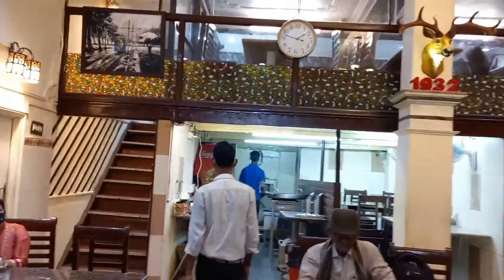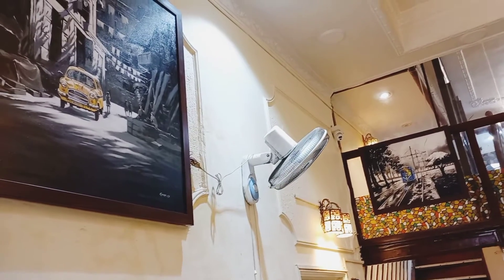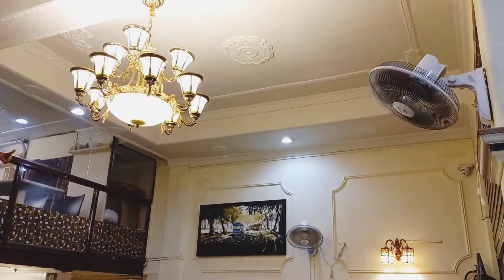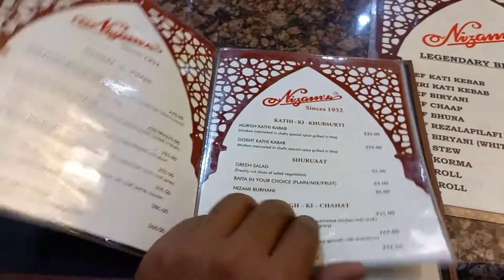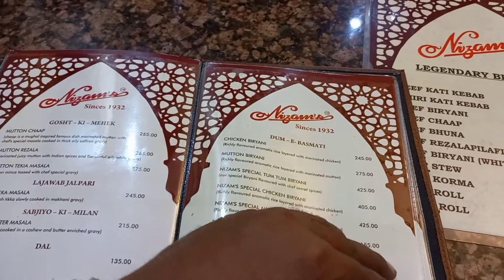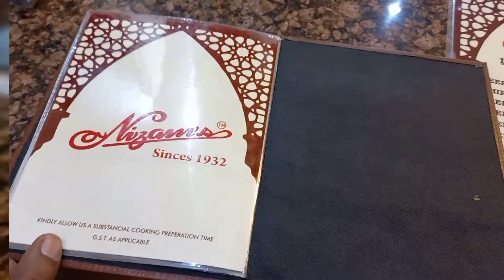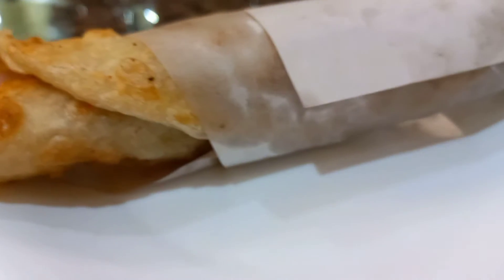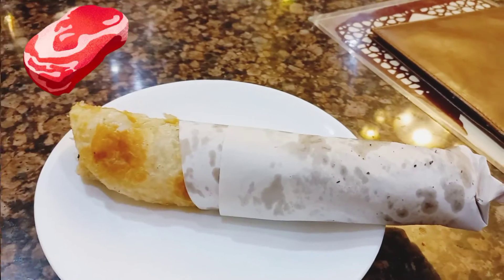Nizams kathi roll in Kolkata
kathi-roll